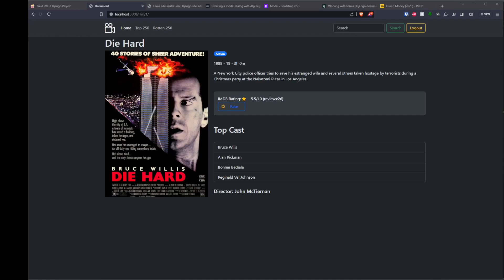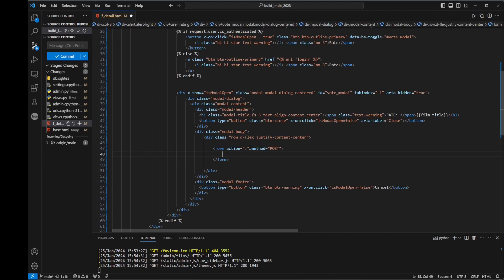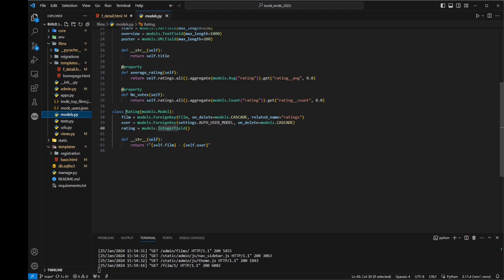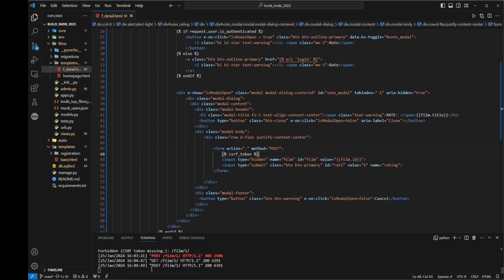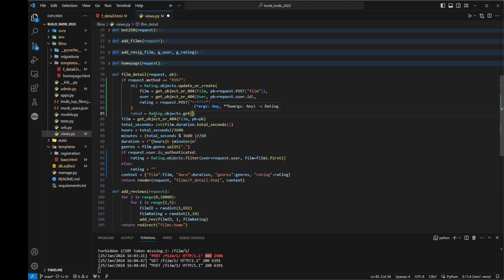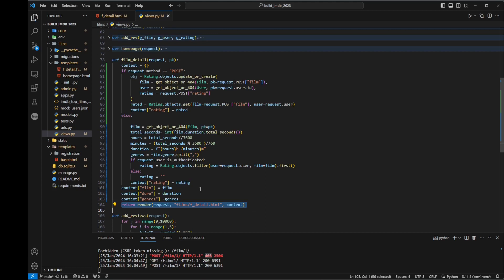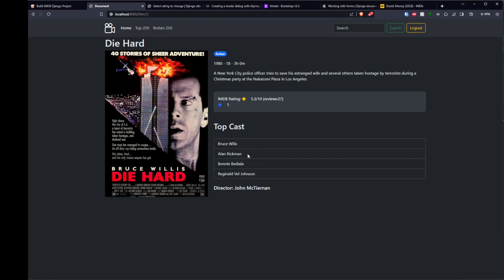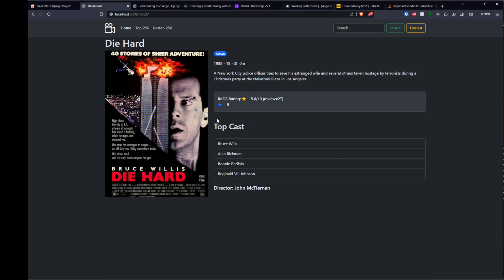13. Django Forms - Creating a film review form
In this video, we create the Django form which will be used to submit user film reviews on films listed on the website for our Python Django project tutorial.

00:00 Intro
00:48 Creating the form button
05:05 Adding form hidden content
08:23 Building the view function
18:54 Replicating form for other buttons